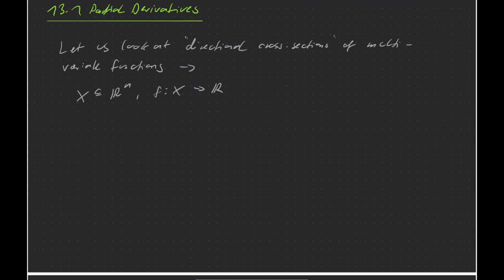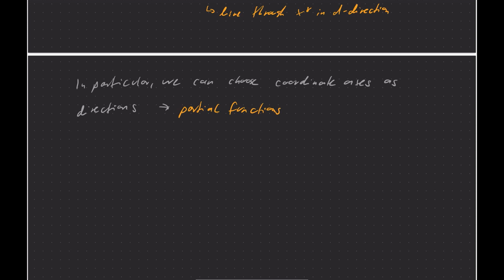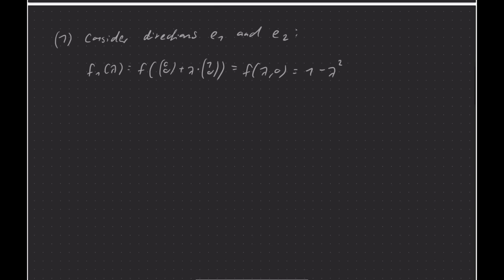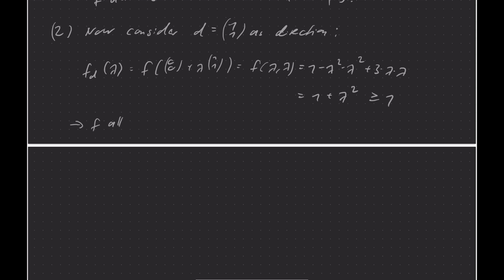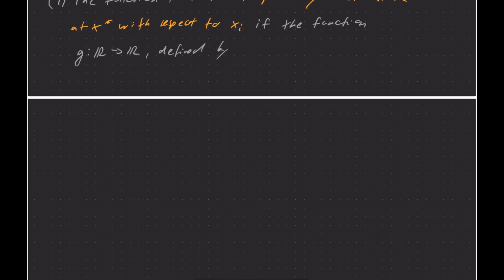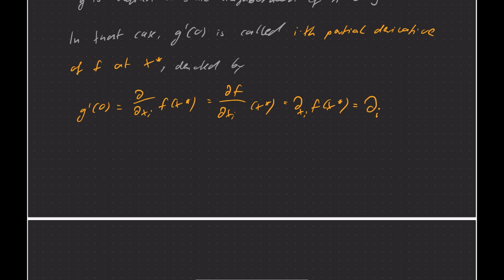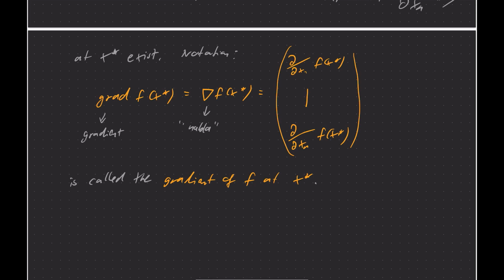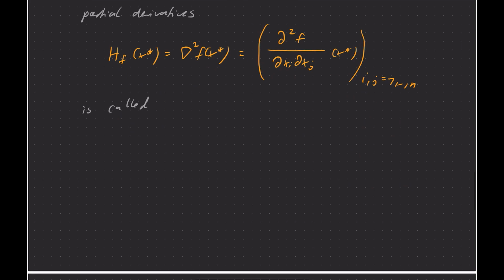MA9714: 17 - Partial Derivatives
Introduction to partial derivatives for the differentiation of multivariate functions.